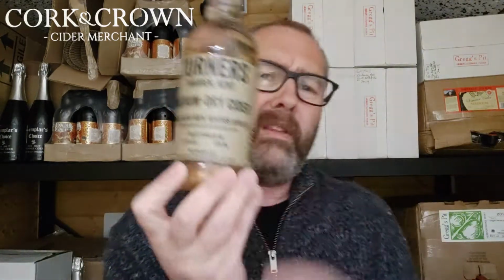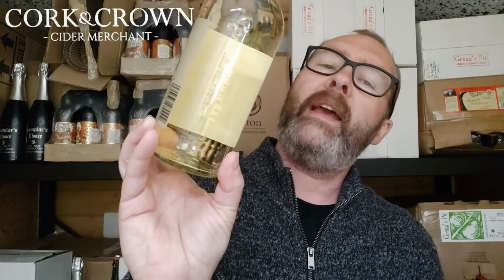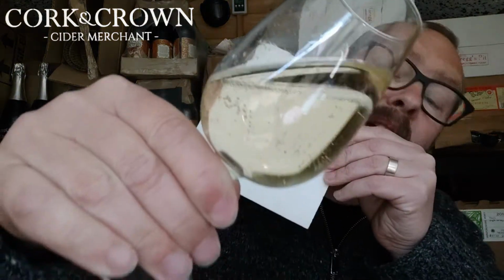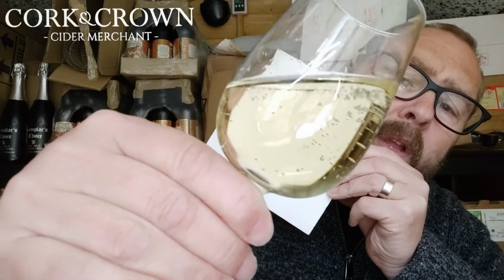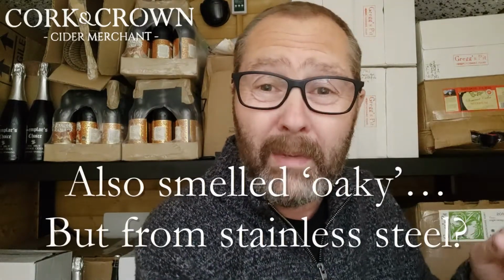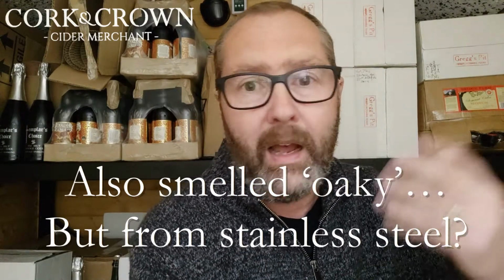#221 Turner's 'Medium Dry'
Chris tries a cider in the 'East Country' style (as opposed to 'West Country'). Will it get his attention?